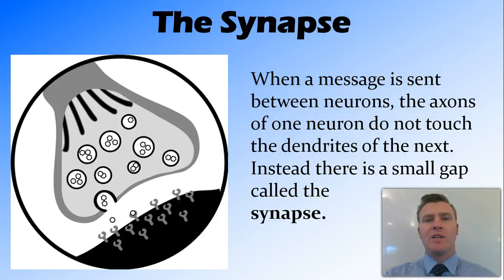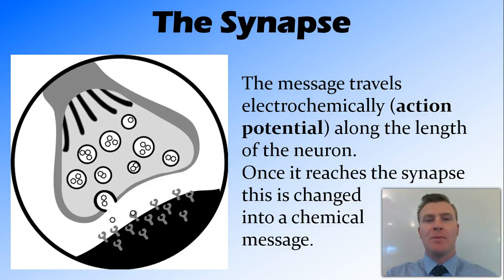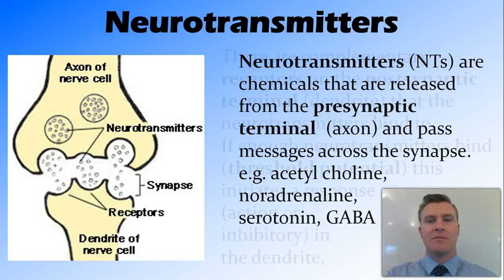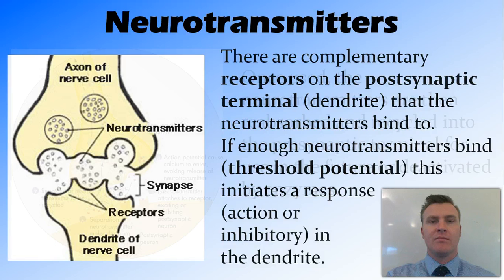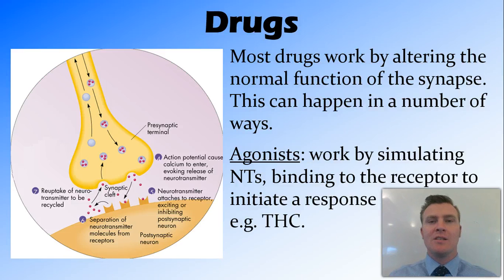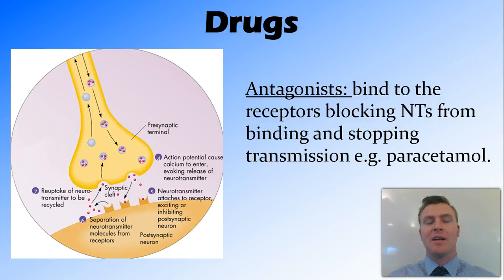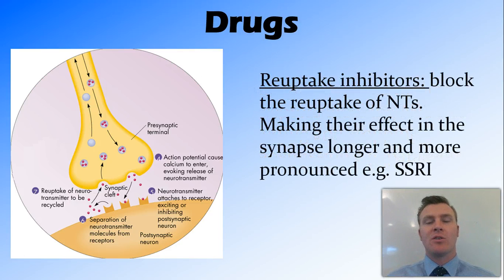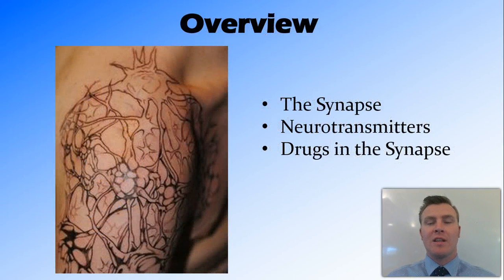The Synapse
Coordination Systems: Lesson 5